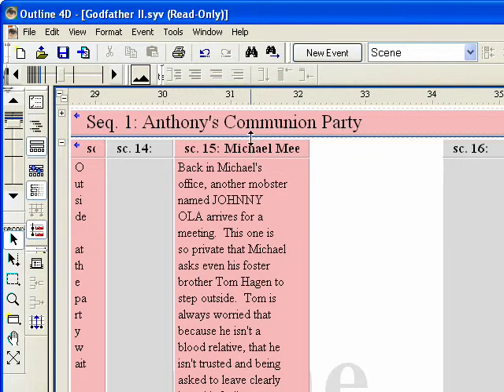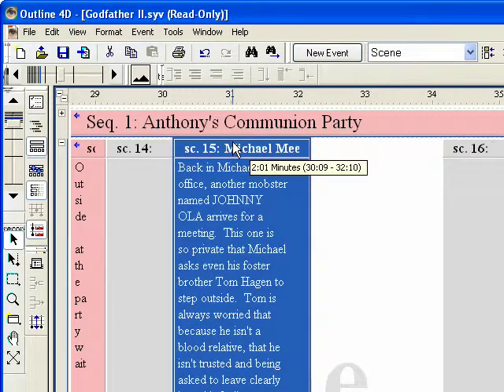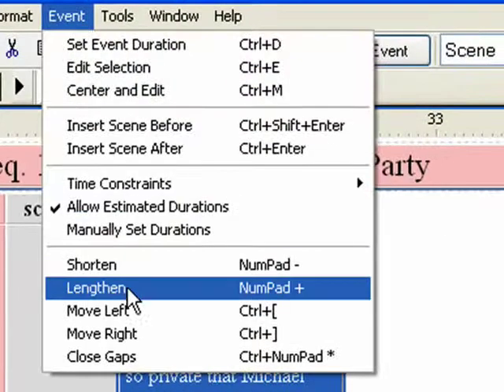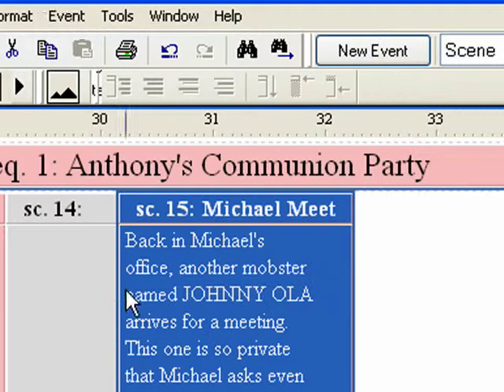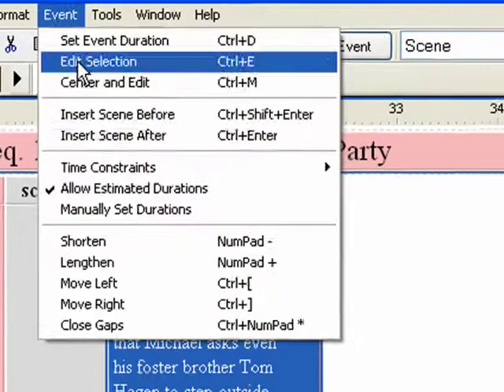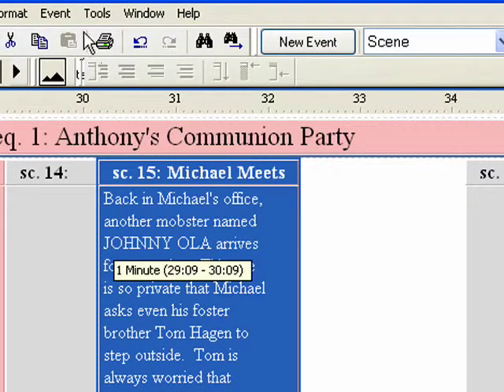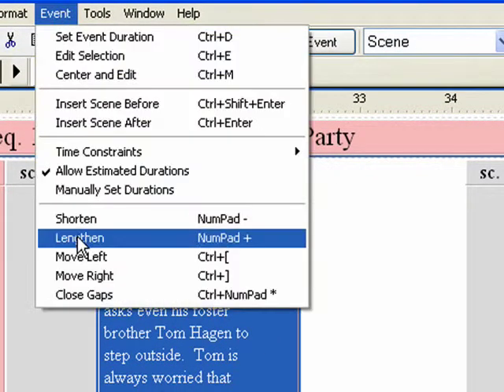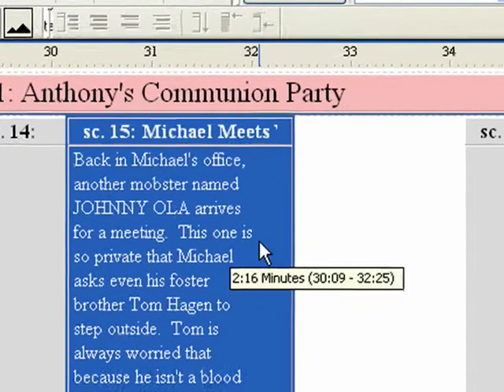Outline 4D: Quick Help: Timeline Lengthen Event